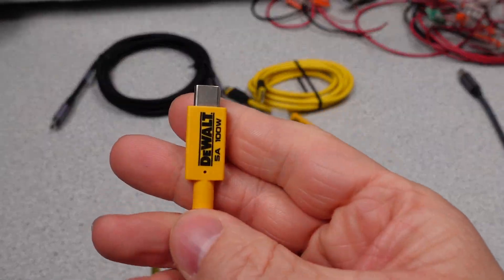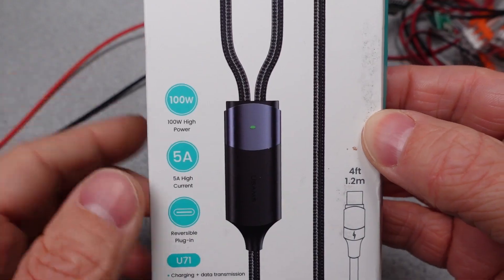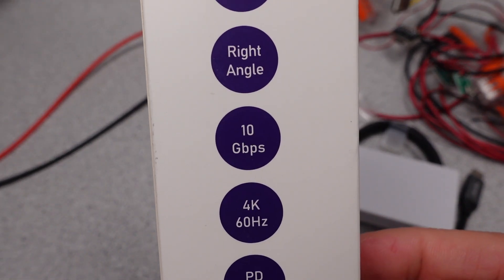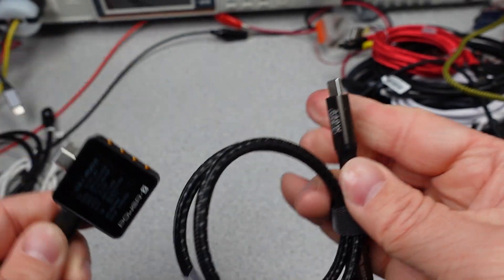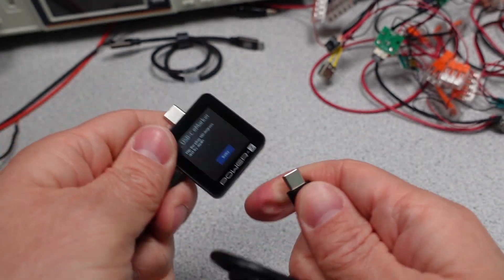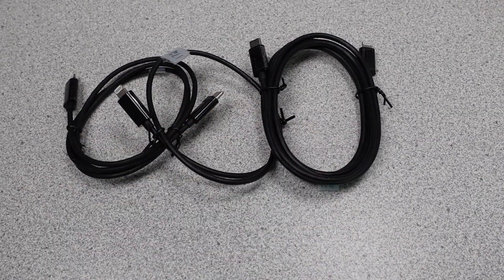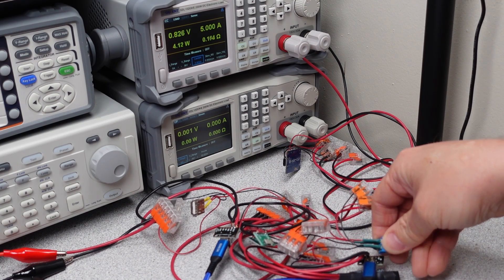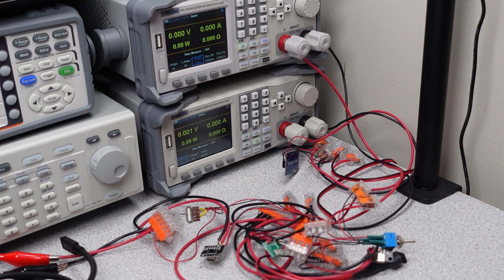USB Cable Power Performance for the fourth time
In this video I am looking at the performance of USB cables for power performance.  I didn’t go too data heavy on this one, so the website will have the data, in horrible squarespace formatting errors.  This video took a lot of time and didn't come together as I wanted.

Otao 200W USB Adapter
165W Satechi USB Adapter ST-UC165GM
100W Desktop Adapter

Equipment:
Video Editing Software:  DaVinci Resolve 17
Video Camera / Still Camera:  Sony ZV1
Lights:  Three VILTROX VL-200T
Microphone:  Blue encore300 / MOTU / Reaper

Chapters:
00:00 Intro
01:23 Multi-tip cable
02:46 Magnetic Tips
03:55 240W EPR Cables
05:32 Anker ‘140’W cable
06:29 incharge adapter thing – meh?
07:13 Apple cables
07:50 Summary and Graphs